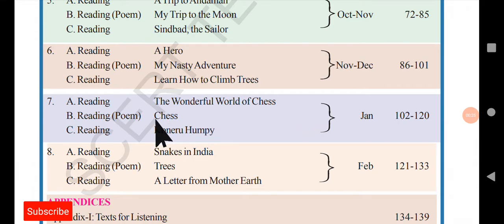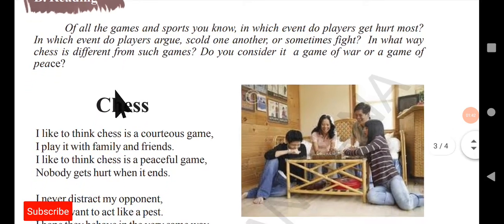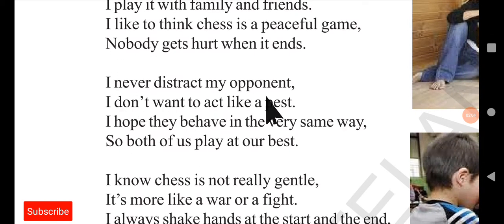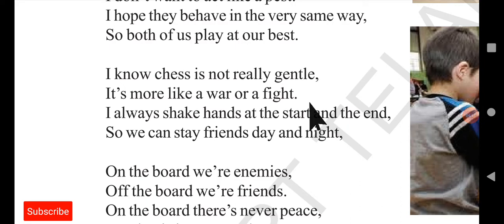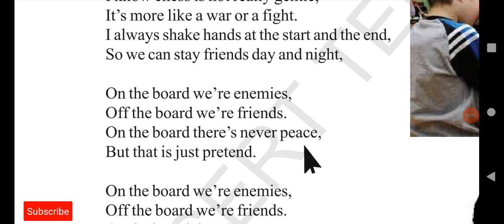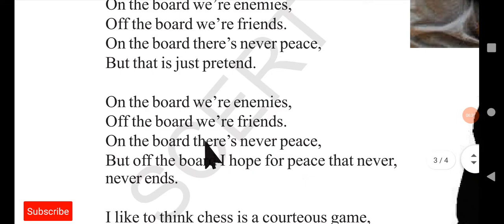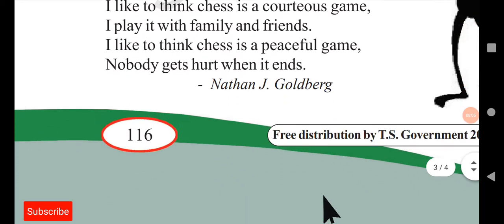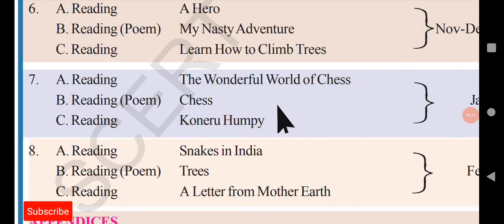Chess || 7th class || Unit-7 || Reading-B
Telegram channel link for TET - DSC Aspirants
TET - DSC (AP & TS) ENGLISH

GEARS USED:
-Boya BYM1 Microphone🎤

-Vivo Y20G

7th Class English Lesson Explanation Videos

🔸Unit-1

🔸Unit 2

🔸Unit 3

🔸Unit 4

🔸Unit 5

🔸Unit 6

🔸Unit 7

🔸Unit 8